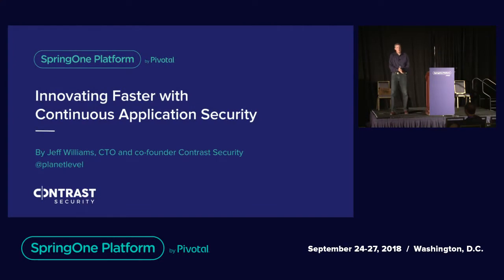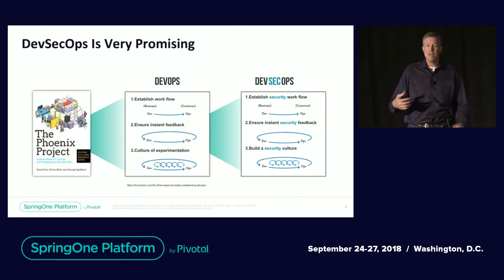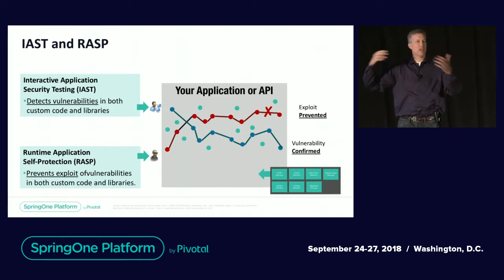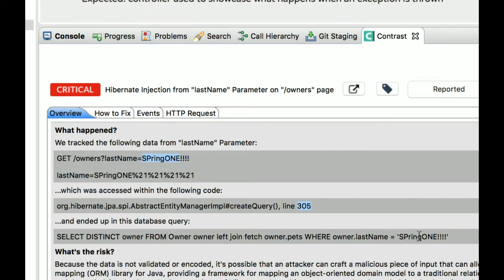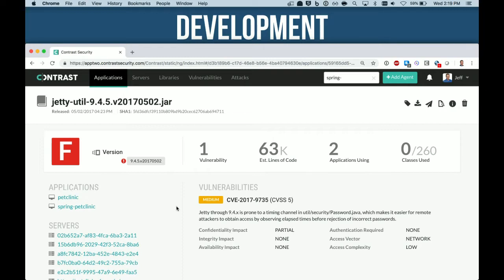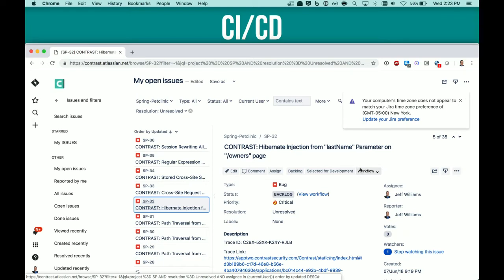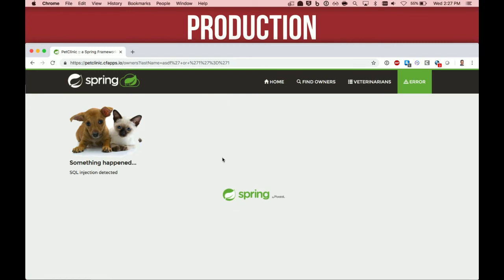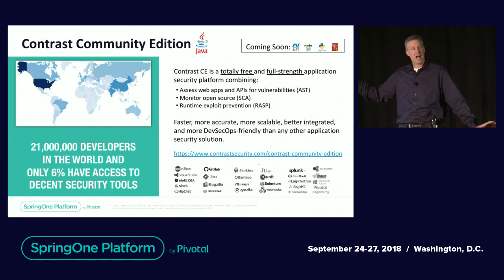Innovating Faster with Continuous Application Security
Integration, delivery, and deployment are continuous. The threat is continuous. But application security is largely manual, time consuming, and error prone. Application security has become the primary bottleneck in the software pipeline. Simply automating the process of running legacy scanning tools ignores the technical, process, and cultural differences between security and development. In this talk, we'll explore what organizations can do to achieve Continuous Application Security (CAS). CAS breaks down monolithic scanning processes into specific verifications that can run continuously and accurately as part of the normal development process. And CAS also enables timely response to new attacks and vulnerabilities that emerge in both custom code and third party components. Ultimately CAS helps development and security work together effectively, enabling them to create, deploy, and operate applications faster and more securely.

Speakers:
Jeff Williams
Co-Founder and CTO, Contrast Security